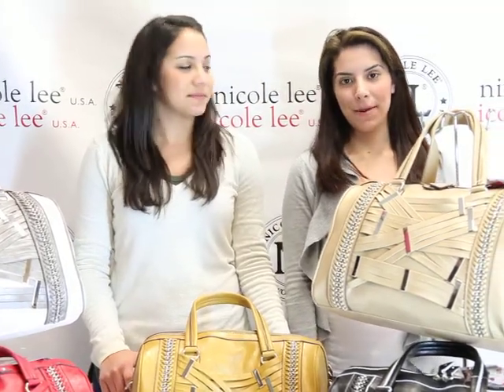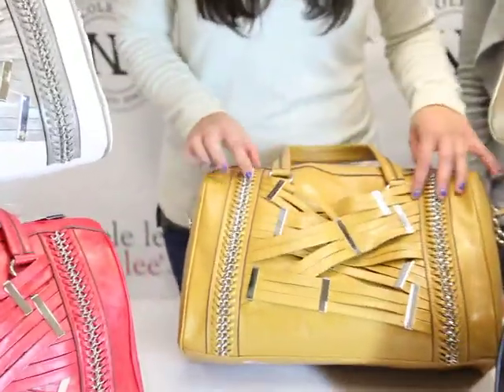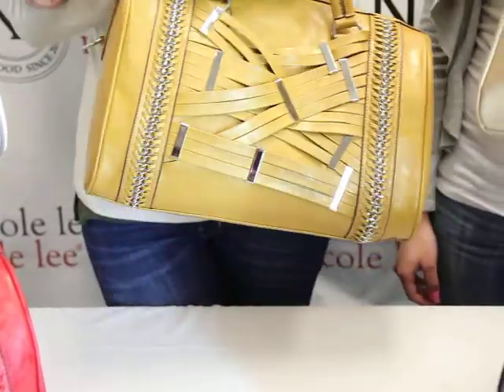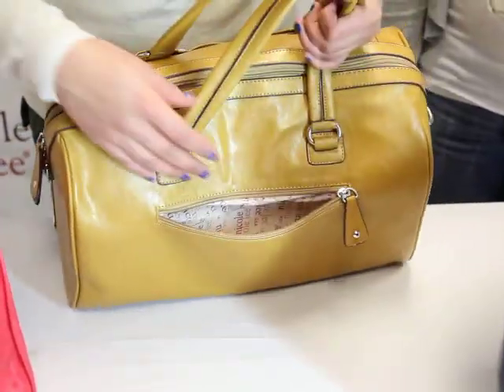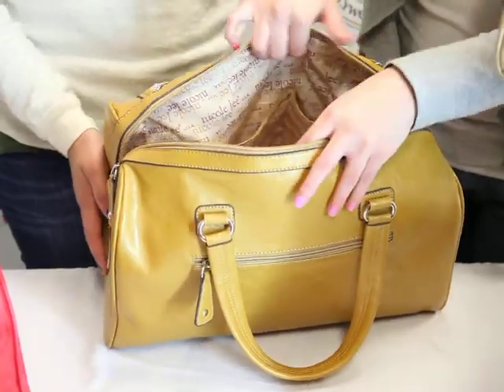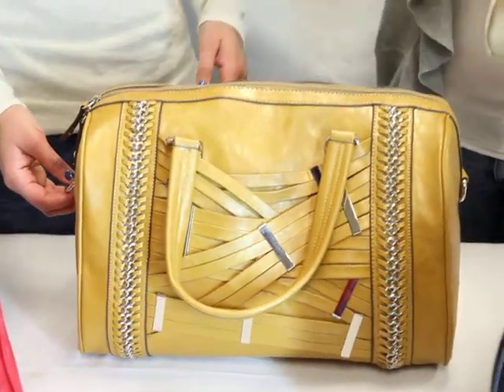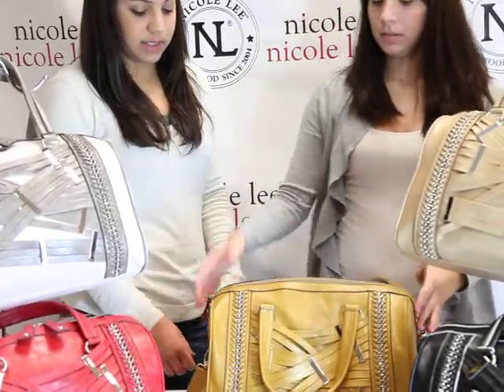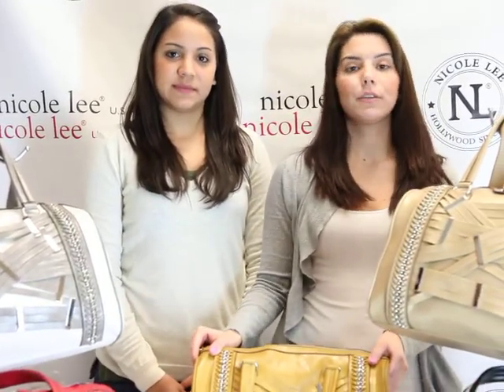NICOLE LEE HANDBAG - P1613 (FANTASHIA)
* STRIPED SATCHEL WITH METAL TRIM & CHAIN
* DOUBLE TOP HANDLE
* CHAIN LINKS DETAIL
* MULTI STRAPS, MULTI LINK DETAIL
* ZIP TOP CLOSURE
* INTERIOR POCKETS
* WALL POCKET AND CELL PHONE POCKET
* LEATHERETTE
* AVAILABLE COLOR : BLACK, RED, WHITE, YELLOW, TAN

* PRODUCT NAME : FANTASHIA
* SIZE: LENGTH 15.25" HEIGHT 8.50" WIDTH 6.00"